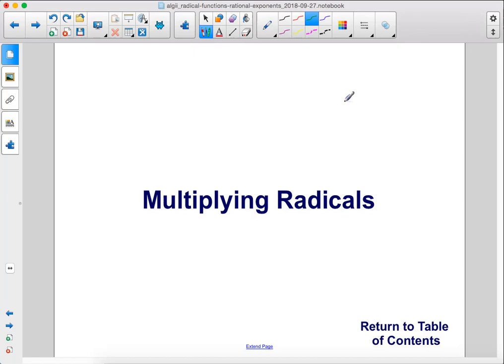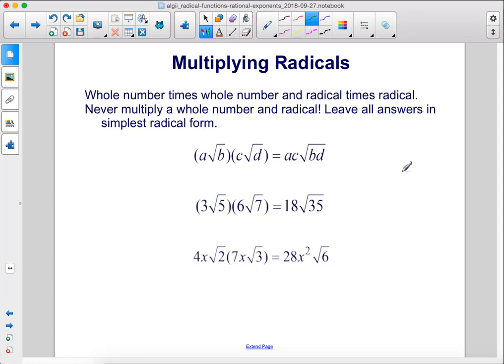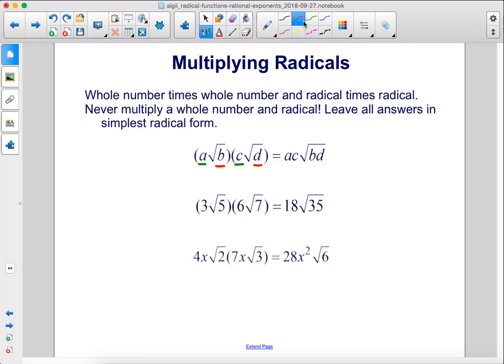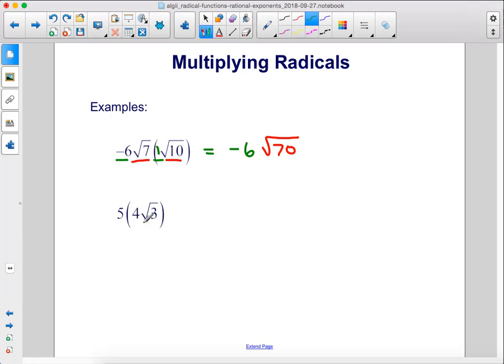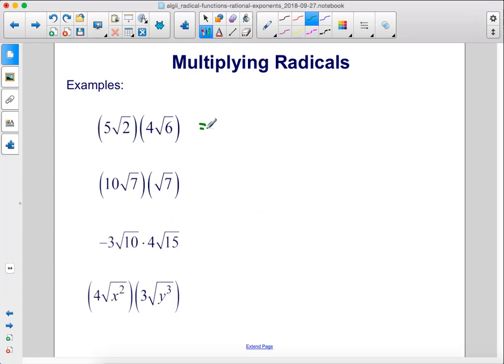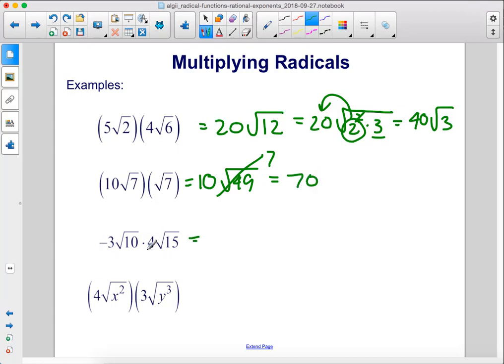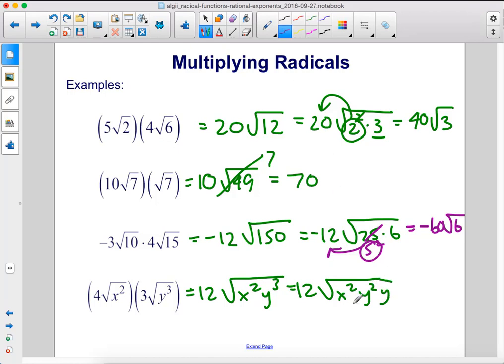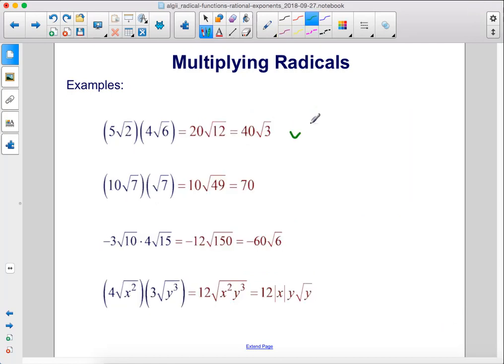Algebra2 Rad Funcs Multiply Rads